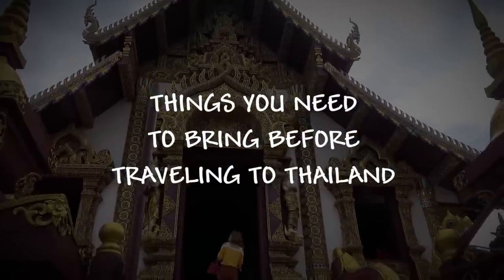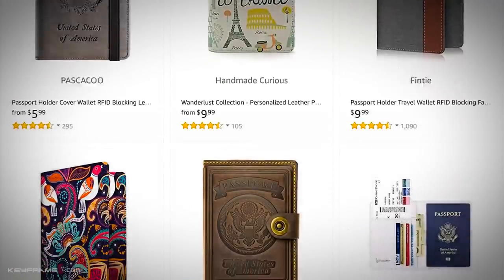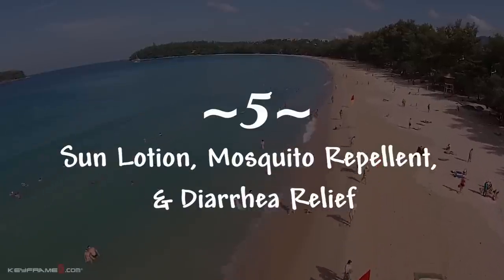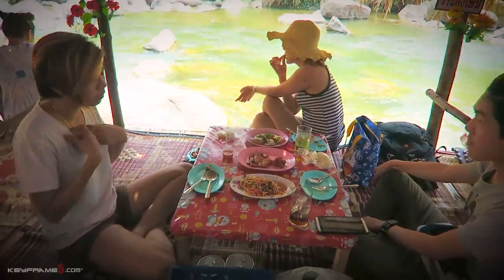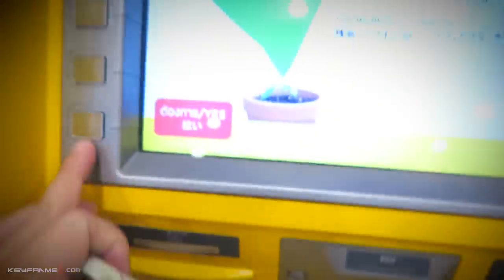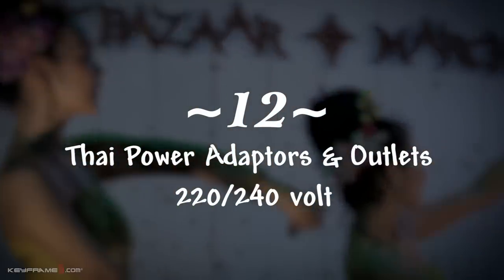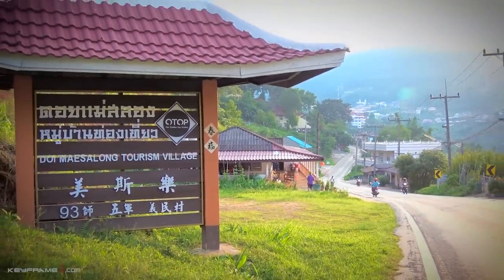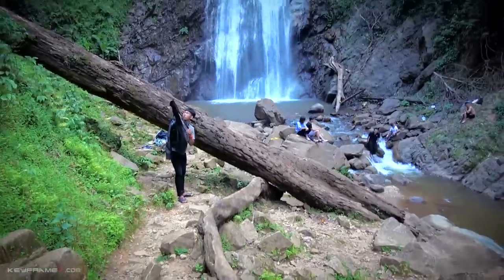17 Things You Need To Pack Before You Go | Thailand Travel Tips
What to pack for Thailand?

1. 0:33 Do I Need a Visa For Thailand?
2. 0:57 Your Passport
3. 1:28 International Travel Insurance
4. 2:03 Airline & Flight Ticket
5. 2:28
6. 3:31 Prescription Drugs
7. 3:44 Vaccinations
8. 4:15 Money, International Credit Card (MasterCard) and Debit Cards
9. 5:03
Backpack
Luggage
10. 5:23 Get a Local SIM Card for Your Mobile Device
11. 5:56 Electronics
12. 6:18 Thai Power Adapters & Outlets 220/240 volt
13. 7:05 Get a Porch or Hidden Wallet
14. 7:32 Noise-cancelling Earphones or Headphones
15. 7:41 Swimwear & Sunglasses
16. 7:55 Footwear
17. 8:54 What to Wear

There are many fun places to travel to in the world and travelling to Thailand is certainly top on the list for many people. Thailand is a beautiful and exciting place with many fun activities to explore.

However, it is expected that you are well prepared for the trip. Knowing how to prepare and what you need to bring when travelling to a place like Thailand can be quite challenging.

Over the years of my travel to Thailand, I discovered the following items you need to bring. From the must-have to the most useful things you need.